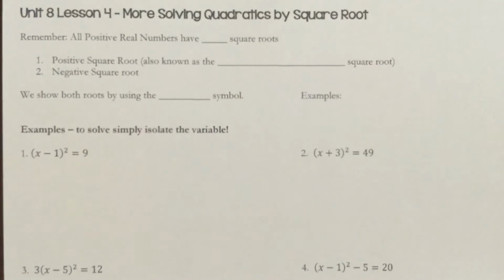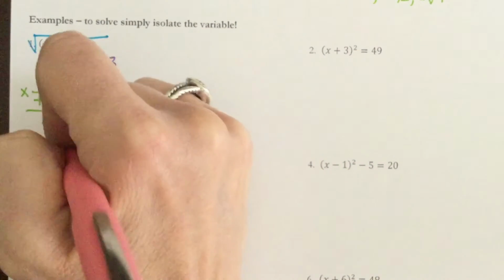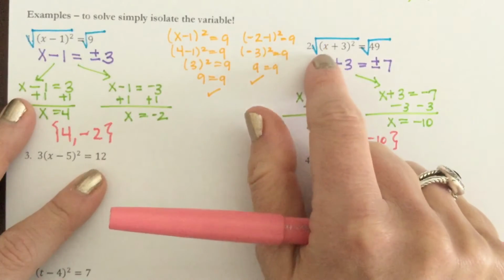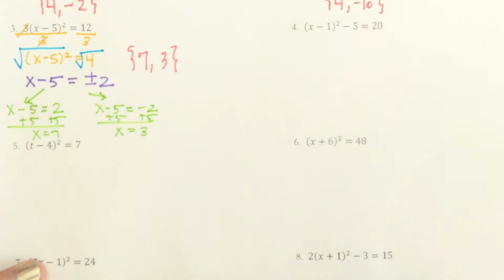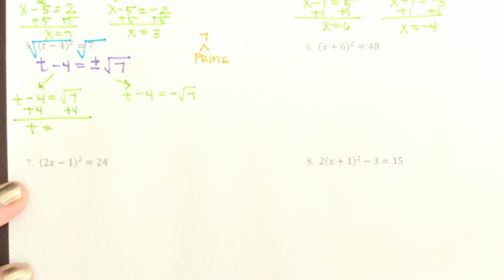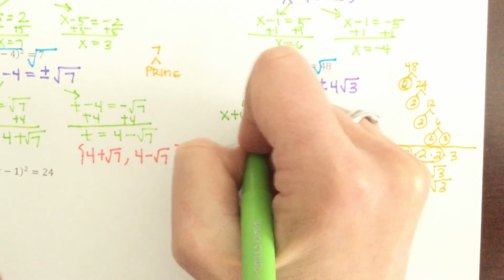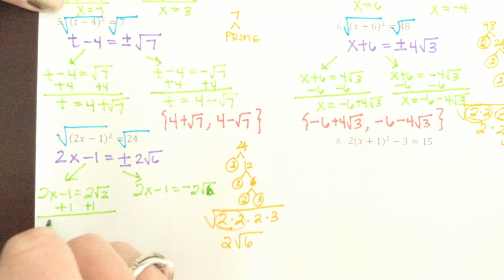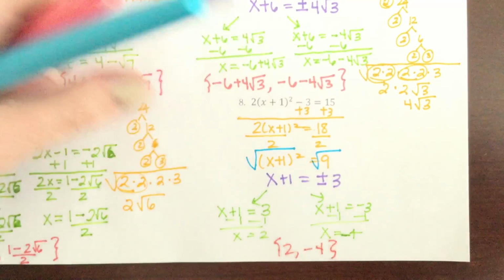Unit 8 Lesson 4 - More Solving Quadratics by Square Root